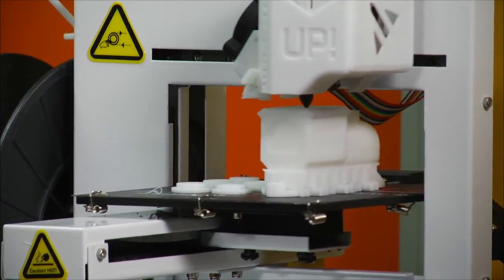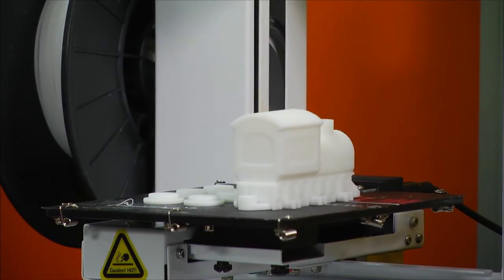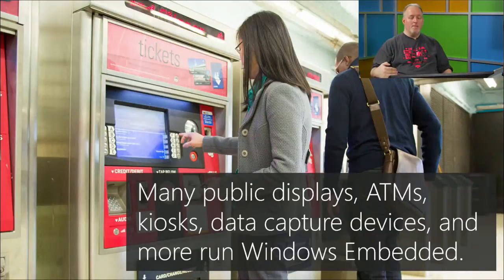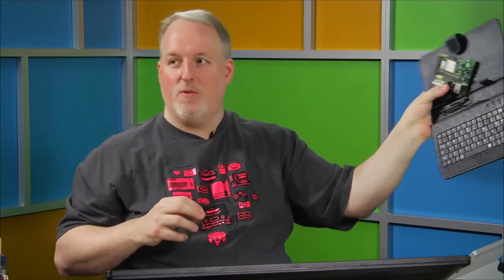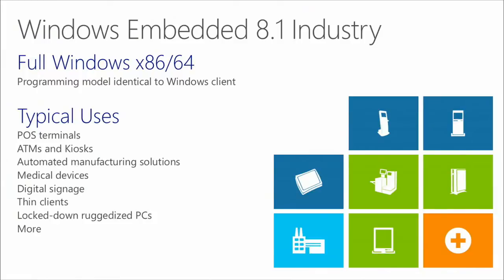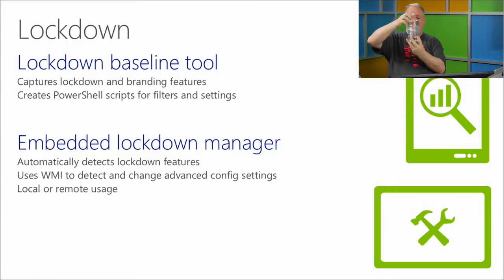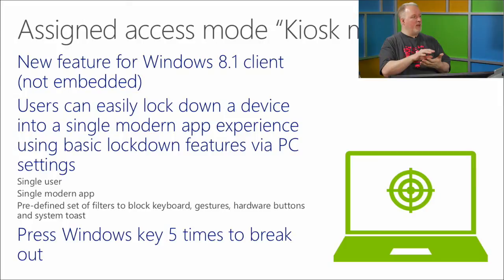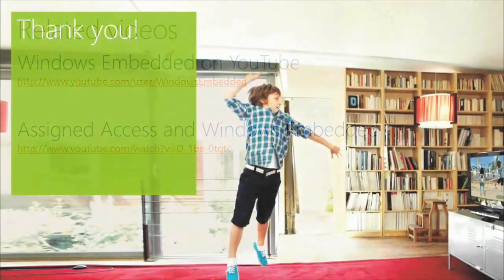Windows 8.1 Developer Training, Geek Edition, 08, Windows Embedded and Assigned Access